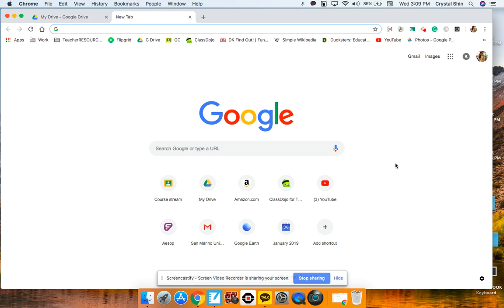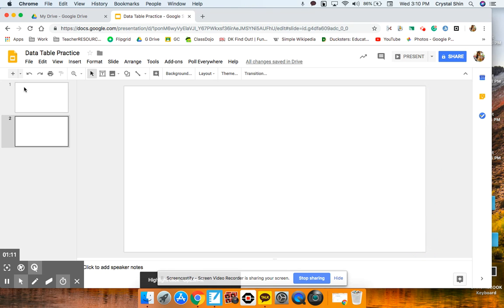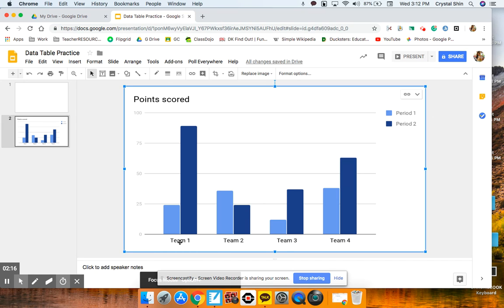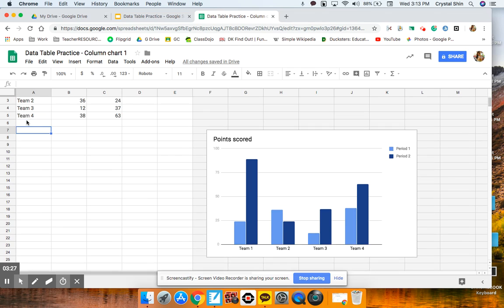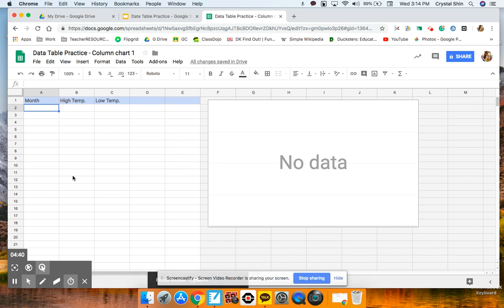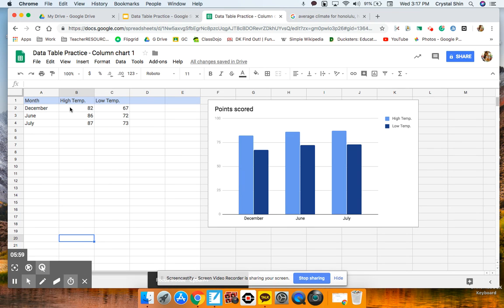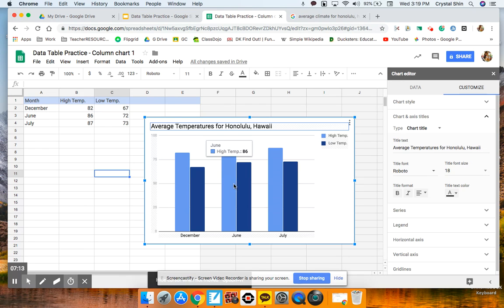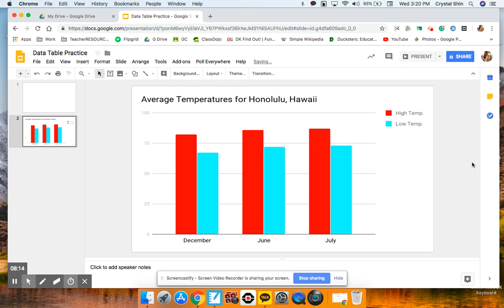3rd Grade: Inserting a Data Table into Google Slides